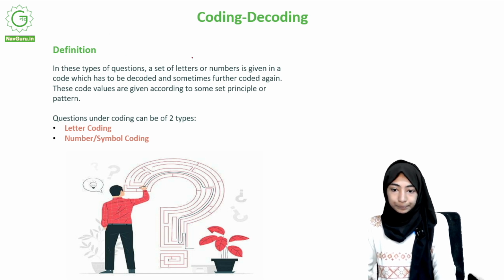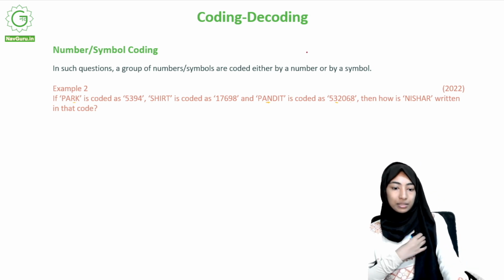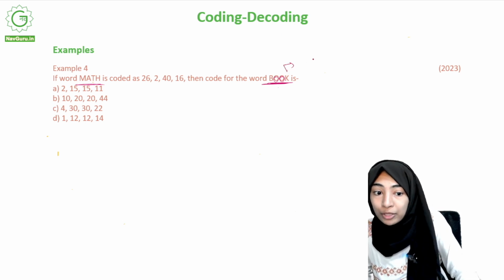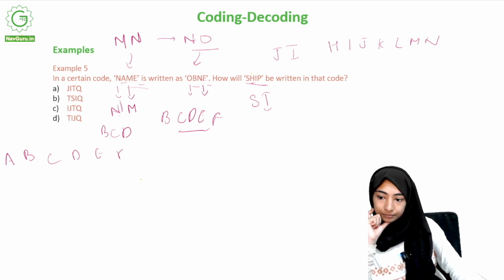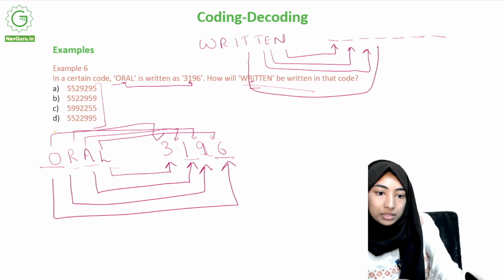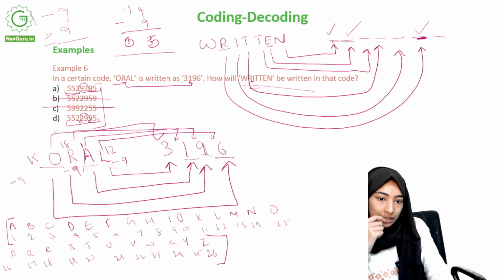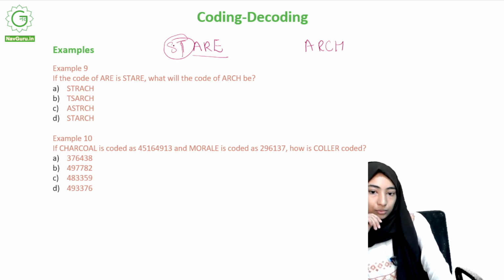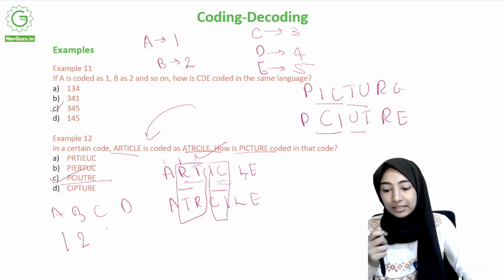Coding Decoding Theory 1 | Class 9: Sainik School Exam (AISSEE) Preparation